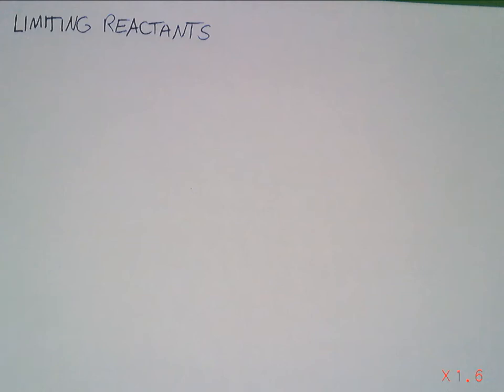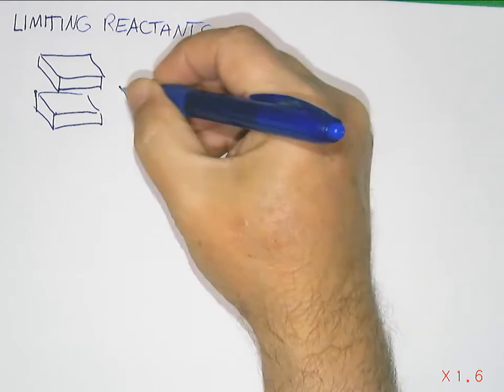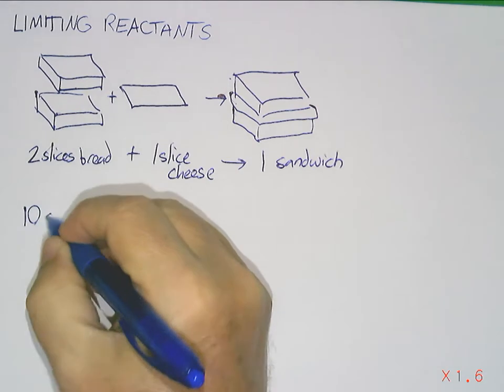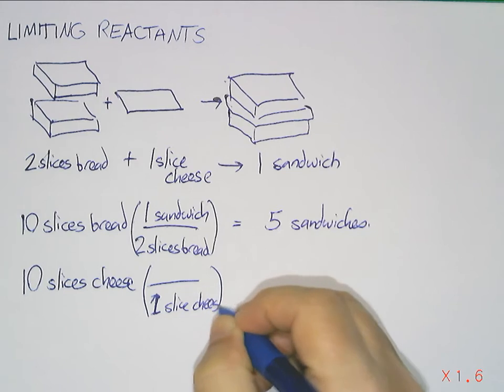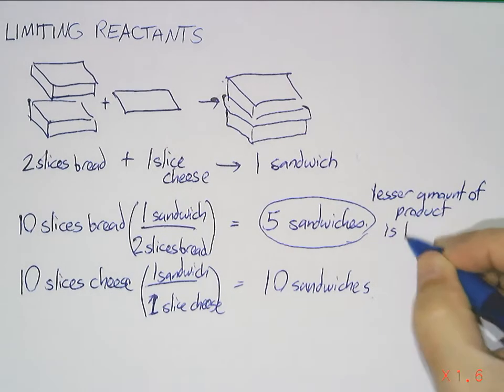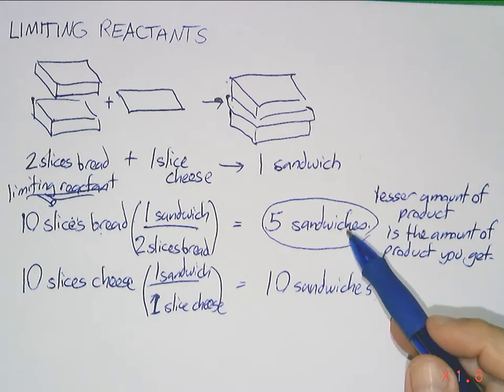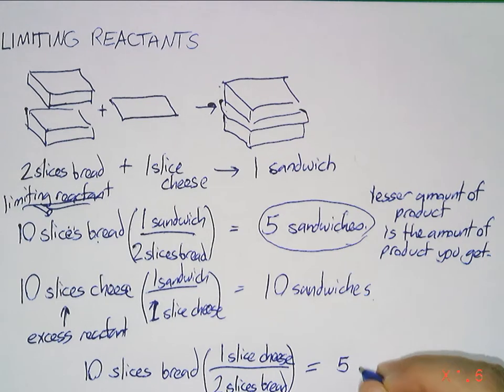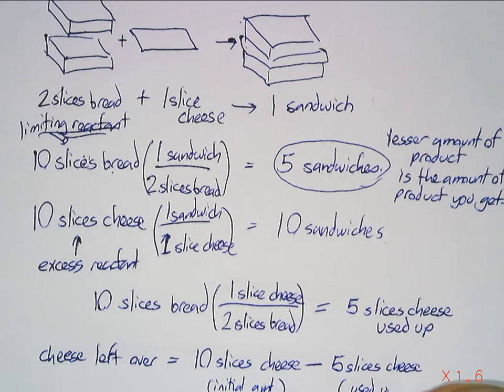Limiting Reactants: An Analogy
How do you predict the amount of product you'll get when you have amounts of more than one reactant?

Predict the amount of product you'll get for each reactant. The lesser amount of product is the amount you'll actually get.

 The reactant that gives you that lesser amount of product is called the limiting reactant, and it will be completely consumed in the reaction.

The other reactant is present in excess, and some of it will be left over after the reaction is complete.